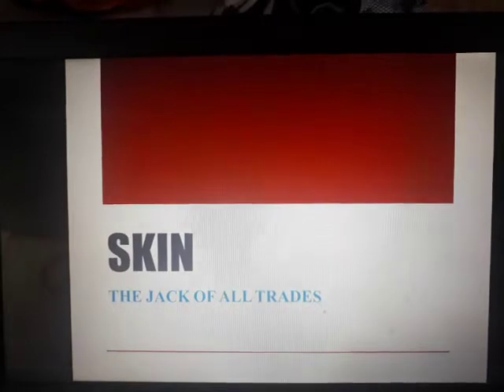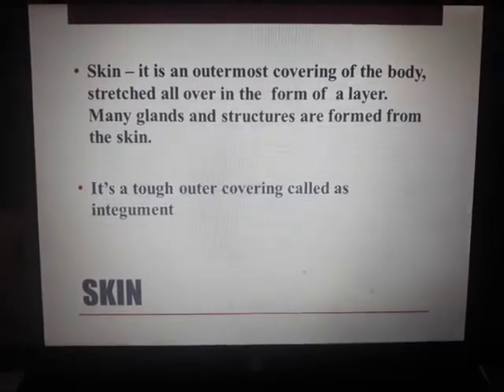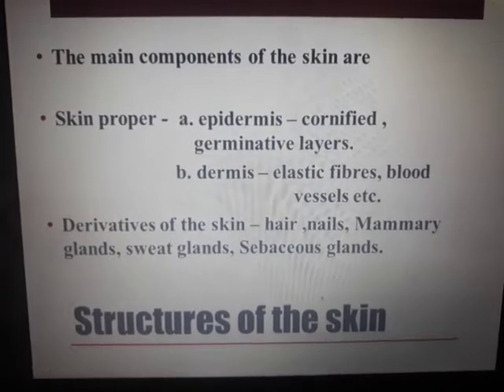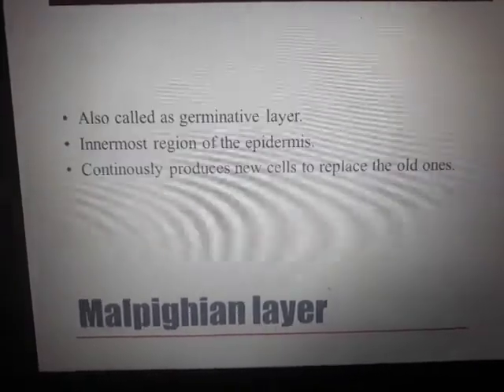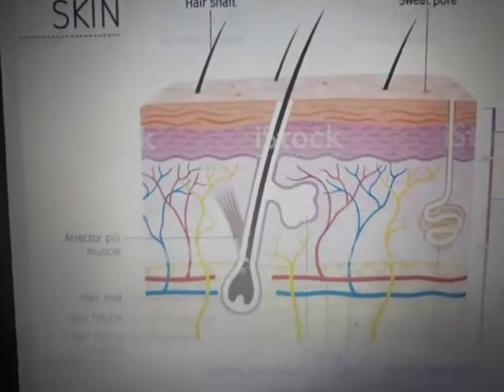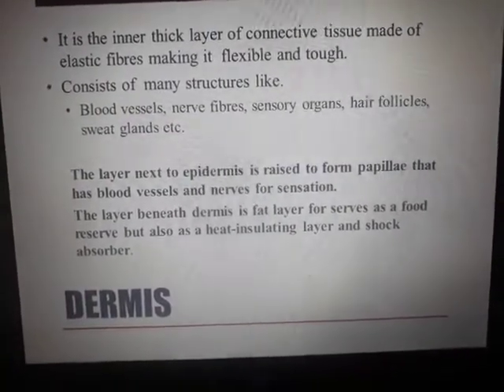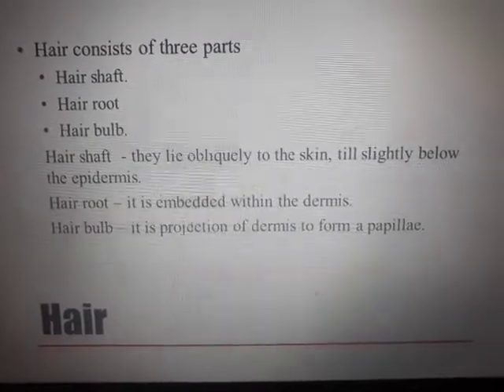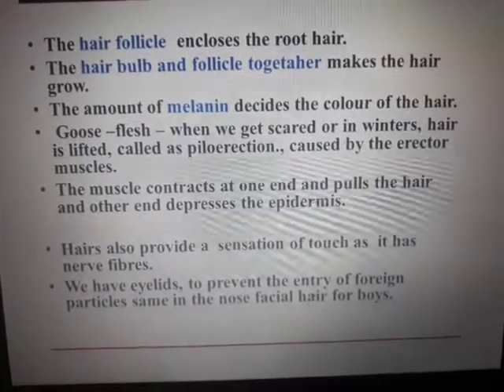26 May 2020